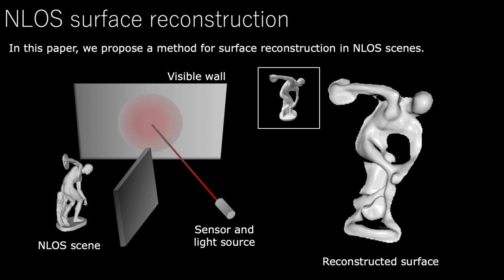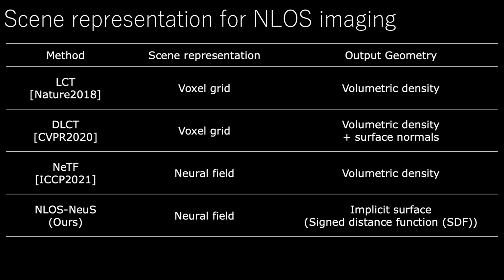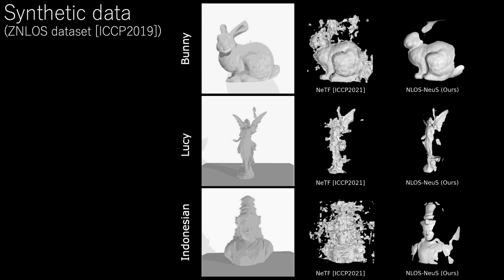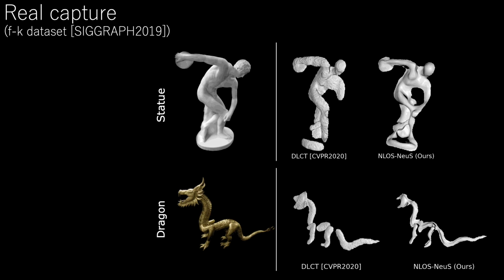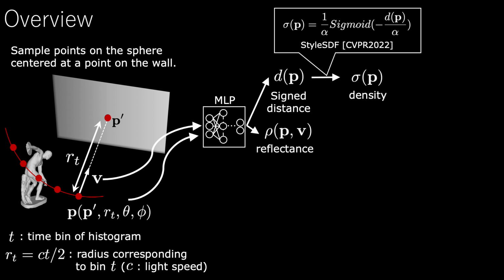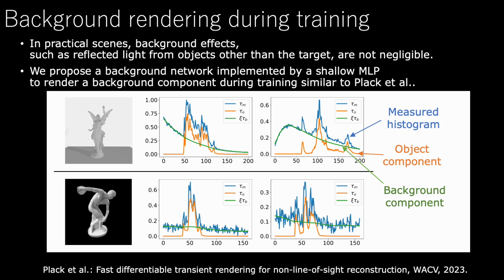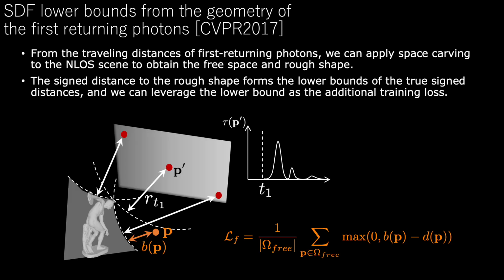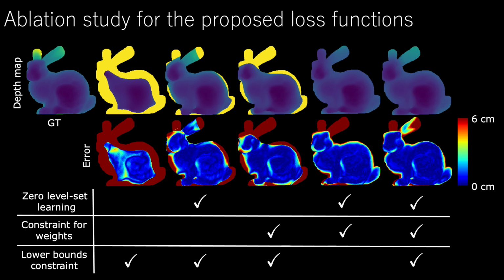NLOS-NeuS: Non-line-of-sight Neural Implicit Surface